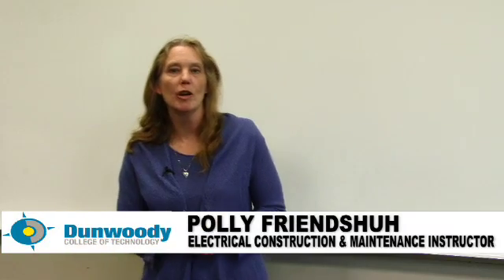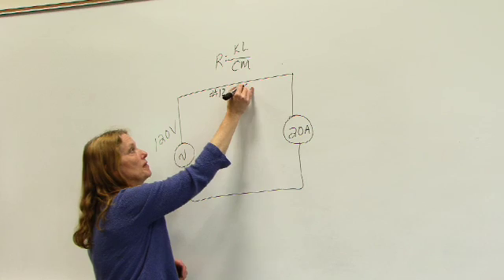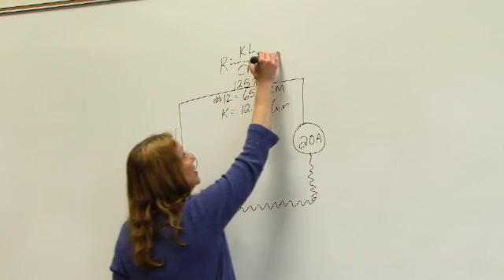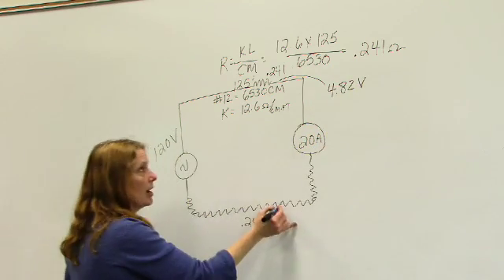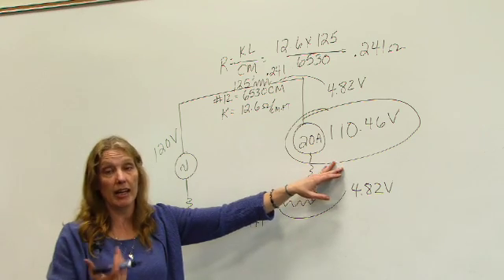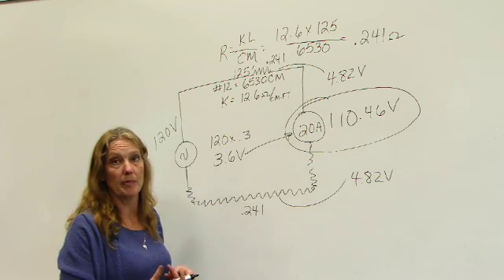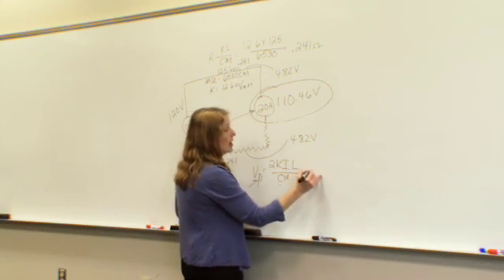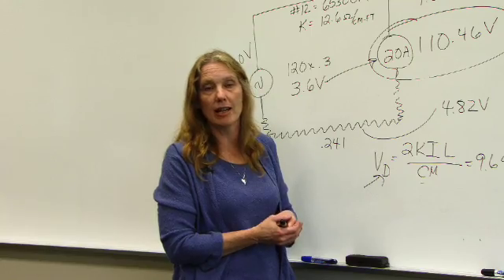Wire Resistance and Voltage Drop - Polly Friendshuh part 2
Dunwoody College's Elftmann Student Success Center invites you to enhance your learning of wire resistance and voltage drop.